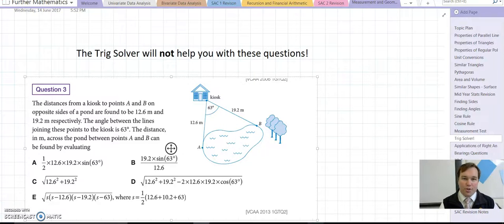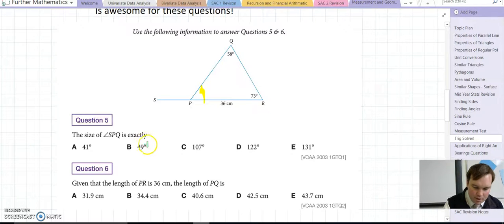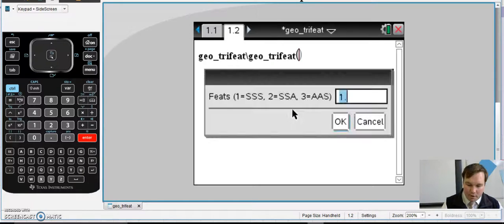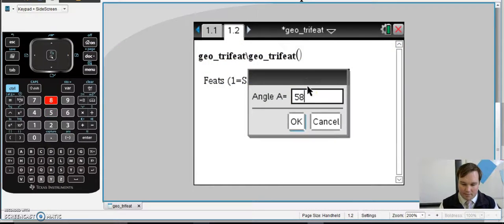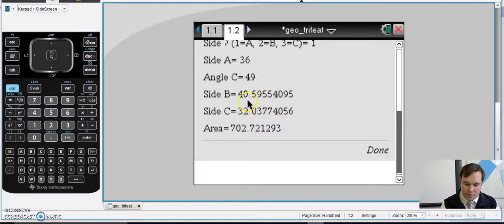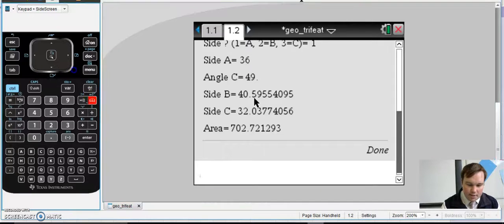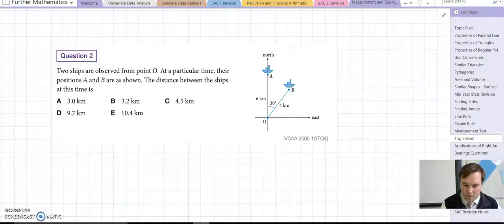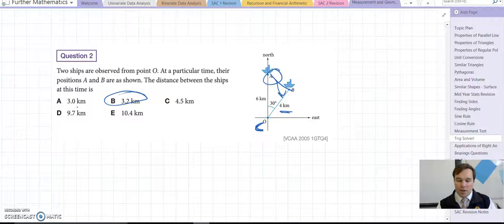Wk1 V1 Trig Solver